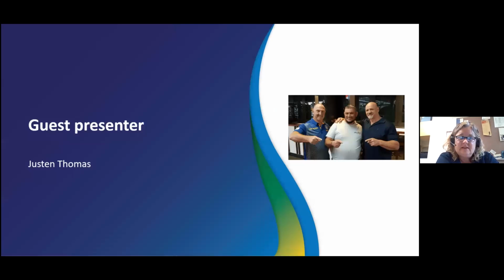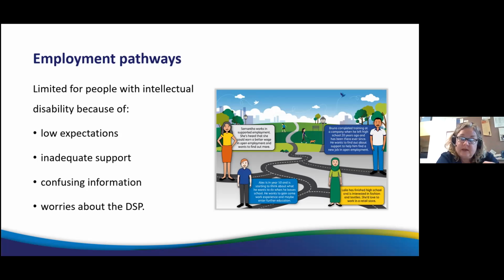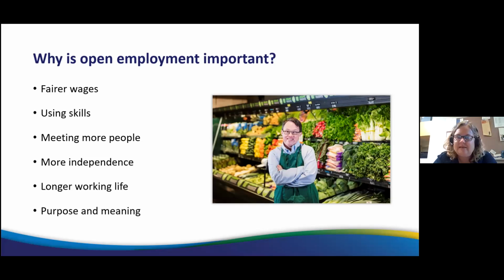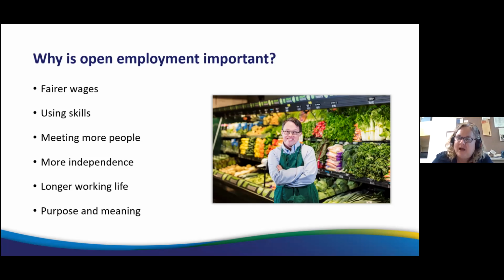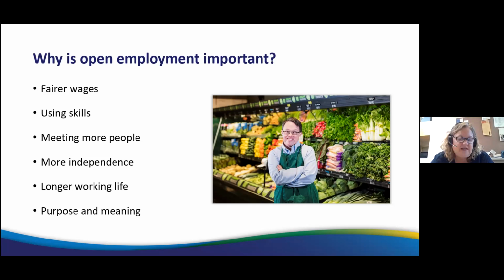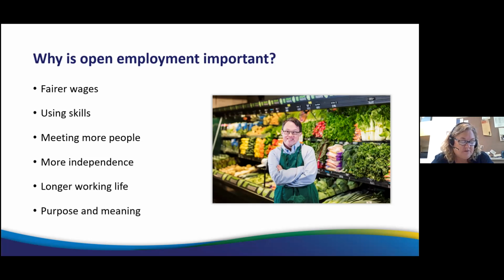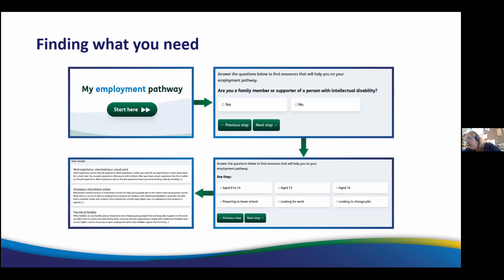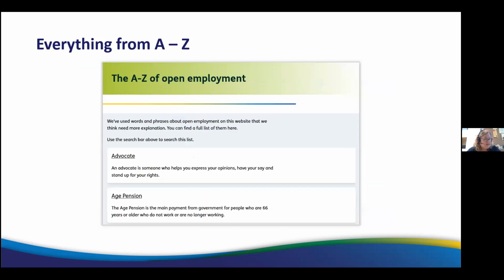Families Workshop 4 of 4 Getting into open employment later in life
This online workshop about open employment is for adults with intellectual disability and their families who want to learn about open employment.  It provides the information people need to find work in open employment with the supports they need.